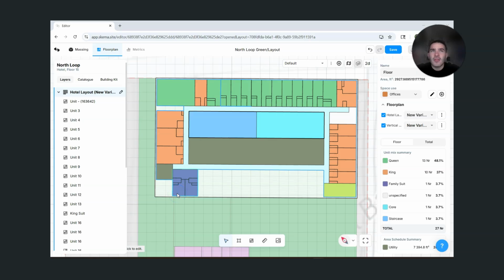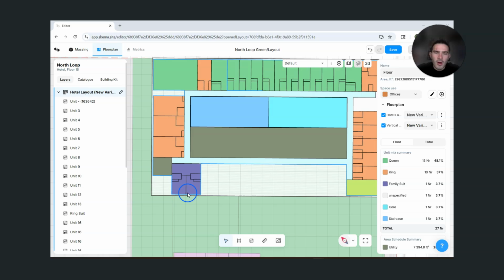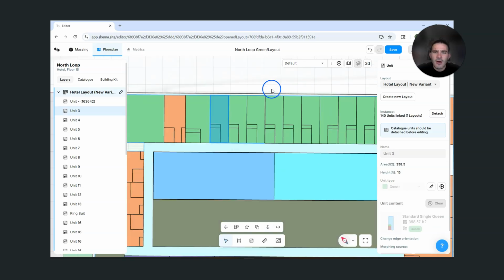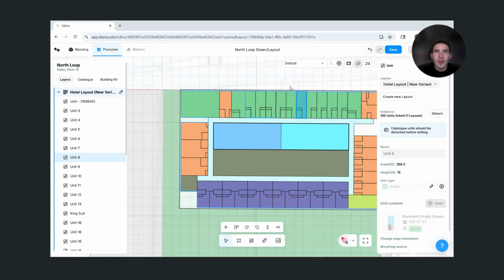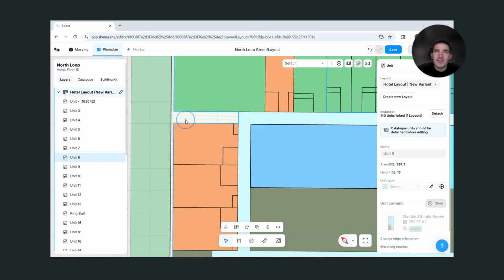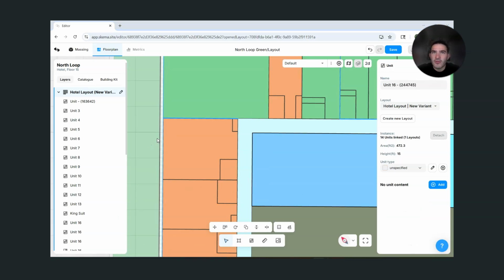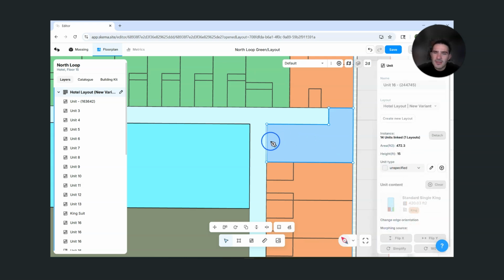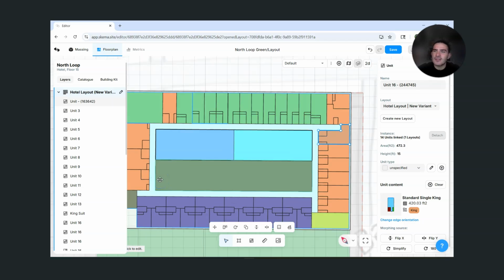Adjust Units with Copy, Flip, Morph & Array | Ask Alex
Array, mirror, and morph your catalog units directly in your floor plan. Using Skema's hotel Design Catalog, Alex shows how to multiply units, flip them for efficiency, and reshape them to fit irregular spaces - all while keep BIM data intact.